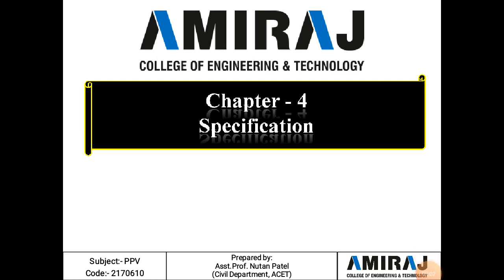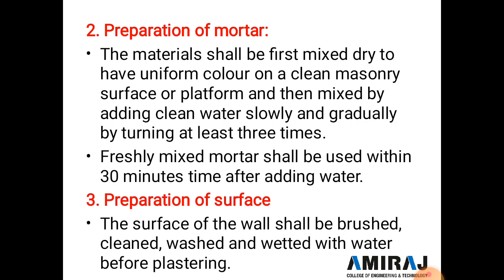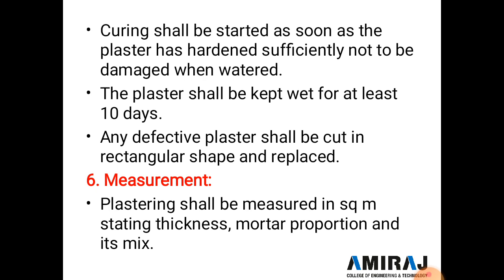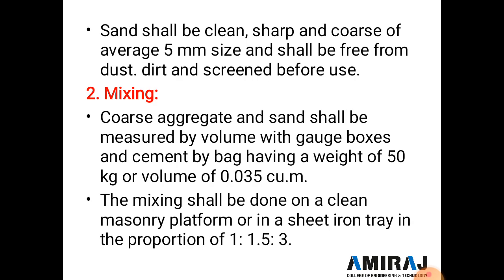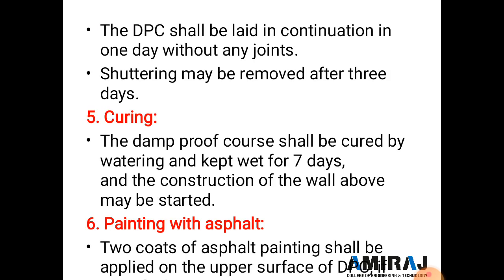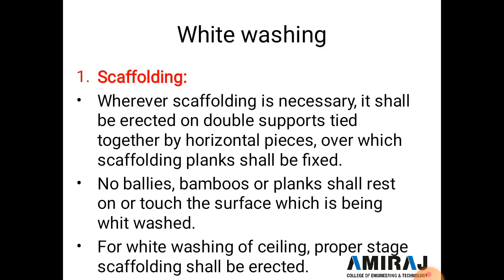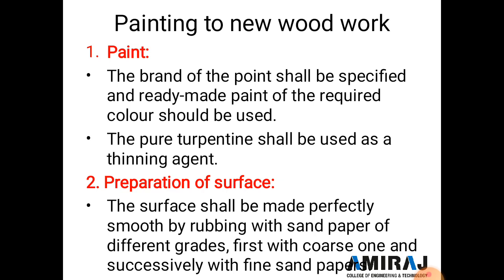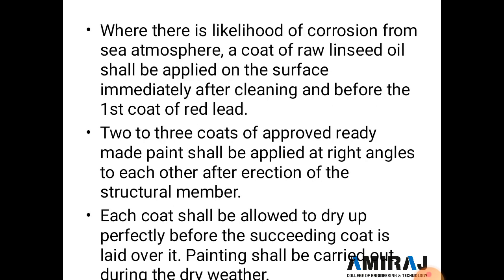3170615_Engineering Economics, Estimate Costing_Ch 3 Specification_Lecture-20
3170615_Engineering Economics, Estimate Costing_Ch 3 Specification_Lecture-20, Plastering, DPC, White washing, Painting to new wood work, Painting of Steel and Iron